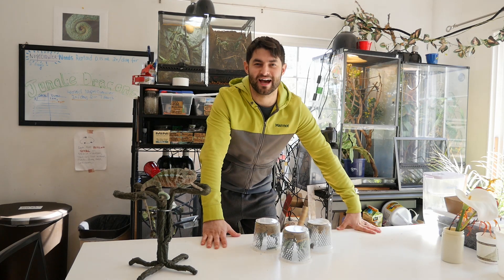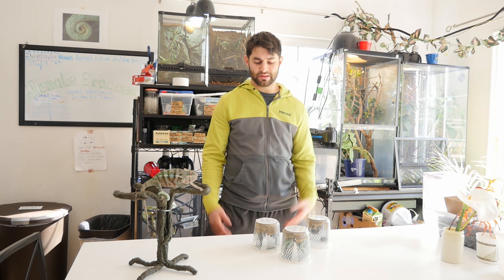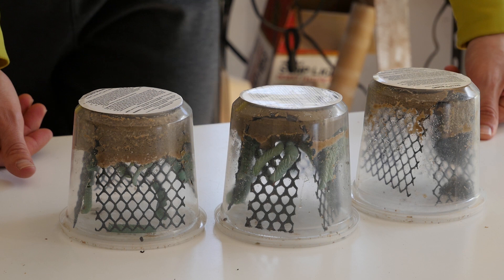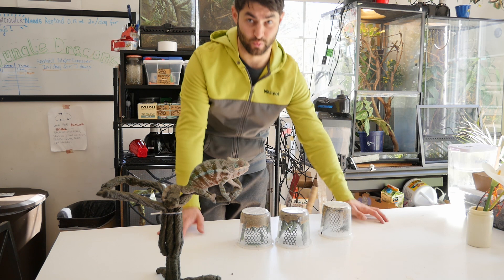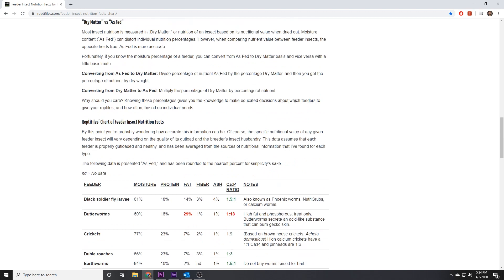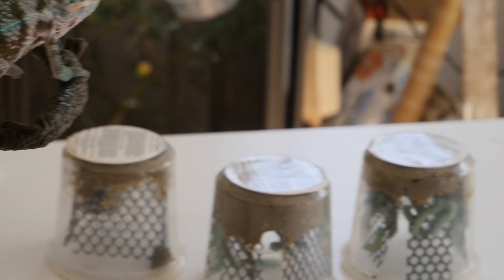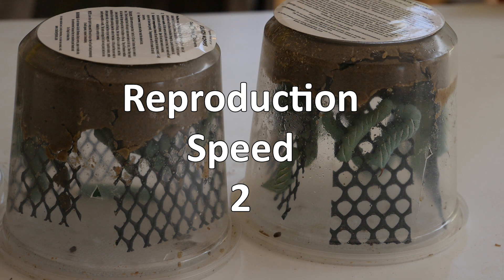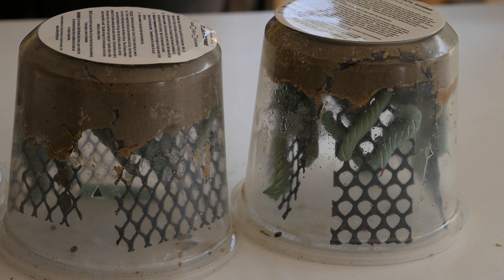Feeder Insect Review - Horn Worms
Alternatively feel free to donate to my small channel to help me build my channel.

Donate to my Bitcoin, Dash EOS, or Litecoin wallets today! (Please!)
BTC Wallet: 1K1NdghweSpqZ9mVWSHd42coLUHnqhvTDA
LTC Wallet: LbabpyMiuDJTkQ7Gze8YnNssgAFq4Astp8
DASH Wallet: XqoHiTGPGkHU3M358DLJMzoP9GFF4NniQF
EOS Wallet: cryptoscout1